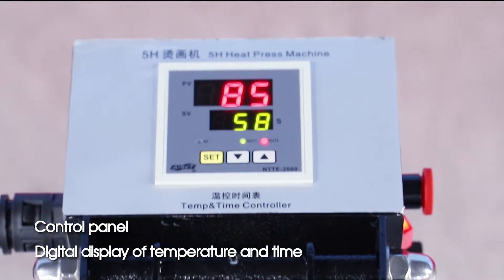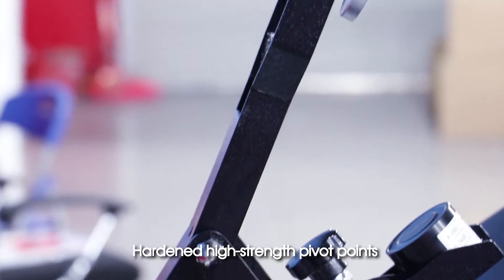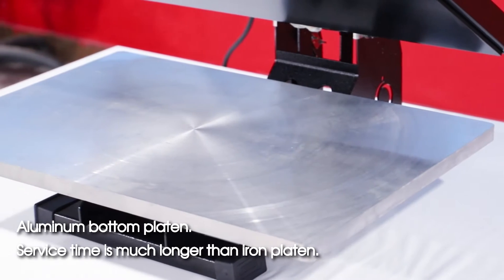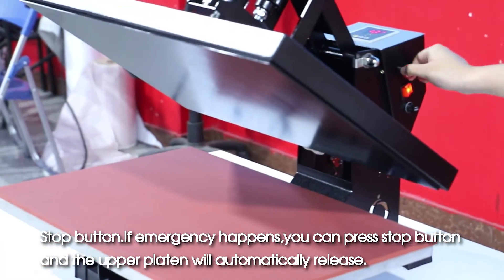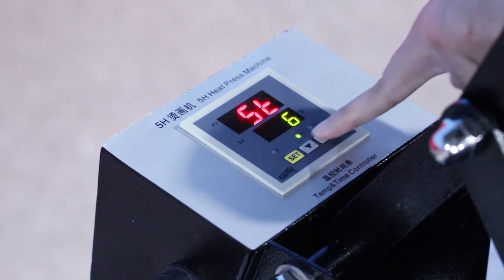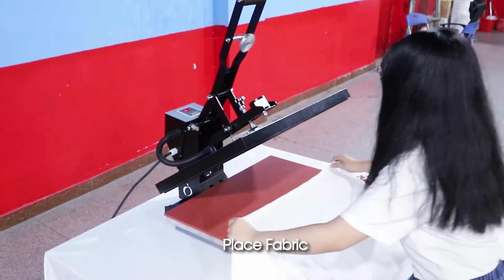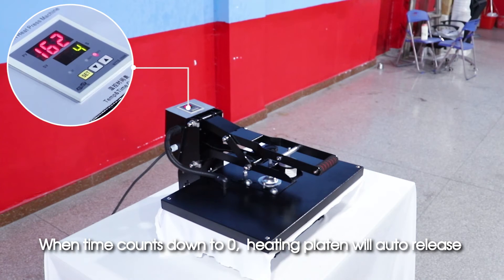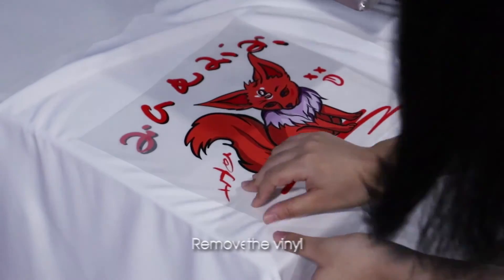New Type Magnetic Auto Open Large Heat Press Machine 40X60CM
If you need other machine,don’t leave,Click official website (More products links)
Highlights
1. Fully digital temperature and time control, LCD displays show the temperature and time
2. The special thickened heating plate effectively guarantee the even and stable temperature
3. Aluminum heat plate, Heating uniformity on the surface.
4. Teflon coated on the heat plate , convenient and attractive appearance.
5. Signal indicator when transfer press over .
6. The pressure can be adjust easily
7. Easy parameter setting
8. Integrated electric control system for simply adjusting and maintenance.